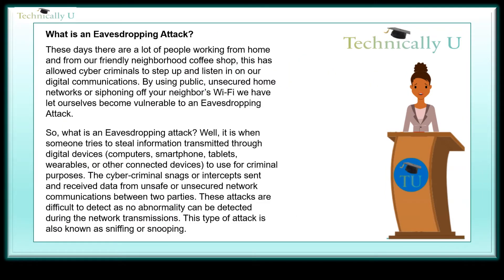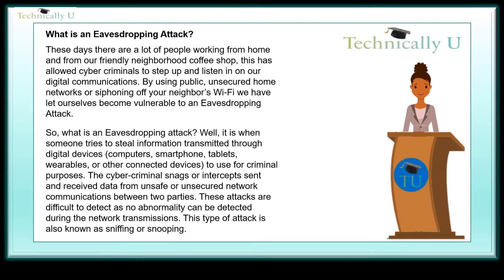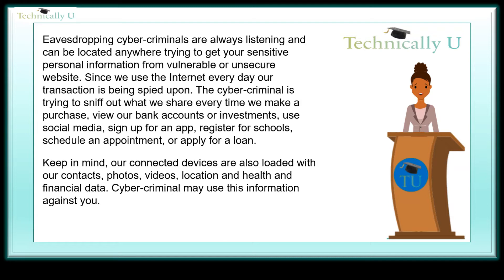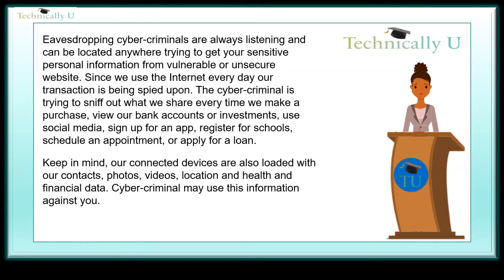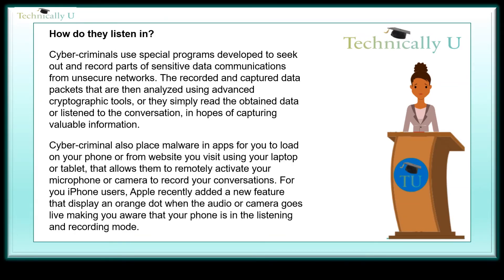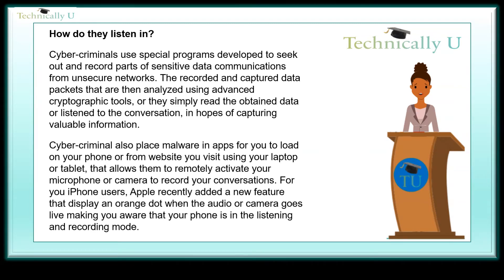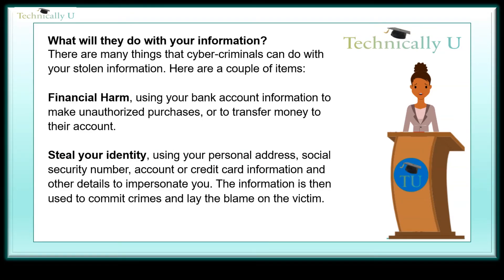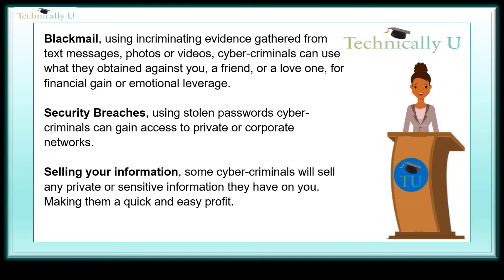What is an Eavesdropping Attack - Part One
Imagine someone secretly listening in on your digital conversations without you even knowing. That’s the reality of an Eavesdropping Attack—a type of cyberattack where criminals intercept sensitive information as it travels across unsecured networks.

Also known as sniffing or snooping, eavesdropping attacks allow hackers to steal personal data, login credentials, financial details, and private communications sent between computers, smartphones, tablets, wearables, or any connected devices. Because these attacks leave no obvious signs in your network traffic, they’re among the hardest to detect.

With the rise of remote work and work-from-home environments during and after the coronavirus pandemic, the risk of eavesdropping attacks has grown significantly. Cybercriminals are targeting vulnerable Wi-Fi networks, poorly configured apps, and outdated devices to silently harvest valuable data.

This video explains:

How eavesdropping attacks work

Why they’re so difficult to detect

The dangers of unsecured Wi-Fi networks

Tips to protect yourself, your business, and your family

✔ What an Eavesdropping Attack is and the different forms it takes
✔ The techniques hackers use to intercept data (sniffing, snooping, man-in-the-middle attacks)
✔ Why remote workers and public Wi-Fi users are at higher risk
✔ Warning signs and prevention tips to safeguard your devices and communications
✔ How to reduce risk with:

Encrypted communications (HTTPS, VPNs, end-to-end messaging)

Strong Wi-Fi security (WPA3 encryption, unique passwords)

Up-to-date firewalls, anti-malware, and endpoint detection tools

Multi-factor authentication (MFA) for accounts and logins

Eavesdropping attacks can lead to:

Identity theft – stolen Social Security numbers, credit card details, or personal identifiers

Financial fraud – unauthorized banking transactions or account access

Corporate espionage – stolen intellectual property or business strategies

Privacy violations – exposure of private communications and personal data

These attacks don’t just affect corporations—anyone using an unsecured connection is a potential target.

Avoid using public Wi-Fi networks without a VPN

Always check for HTTPS before entering sensitive data online

Keep your devices and apps updated with the latest patches

Use strong, unique passwords stored in a password manager

Enable multi-factor authentication (MFA) wherever possible

Monitor your accounts regularly for suspicious activity

💬 Have you ever connected to free Wi-Fi at a coffee shop, airport, or hotel? Did you know how risky it could be? Share your experience in the comments below!

Your support means the world to us! Every subscriber motivates our team to keep producing educational and cybersecurity awareness content.

🏷 Suggested Hashtags & SEO Keywords